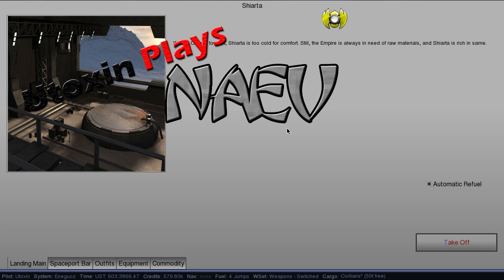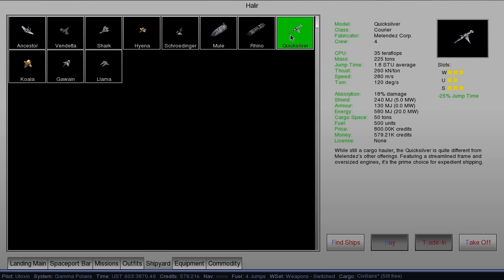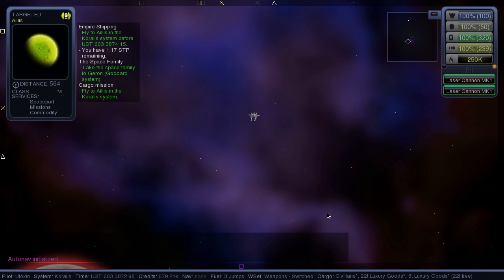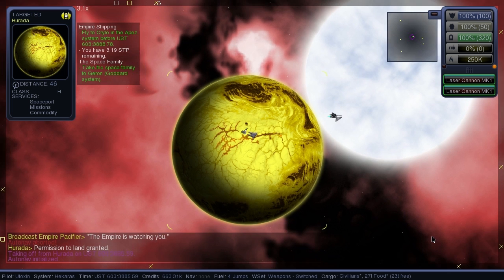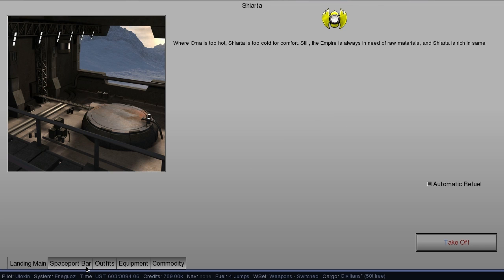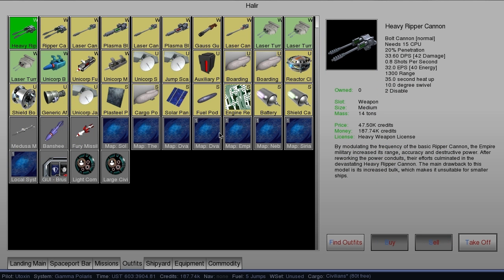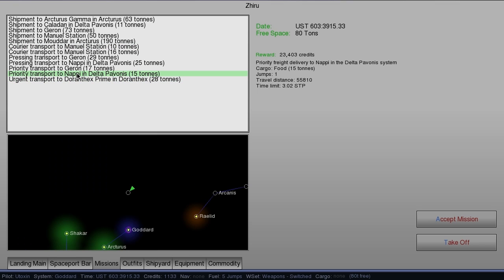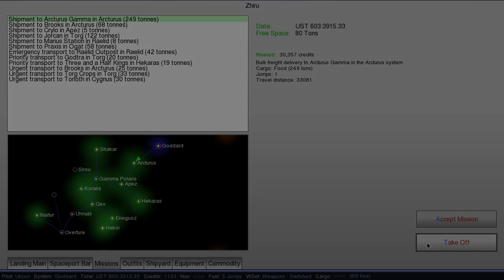Utoxin Plays Naev - Episode 2: Ouch. That Stung.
In this episode of Naev, we run some more missions, and then get a bit overconfident, and go somewhere we shouldn't. Now I'm in a bit of a bind, and it's going to be interesting to see how I get out of it in the future.